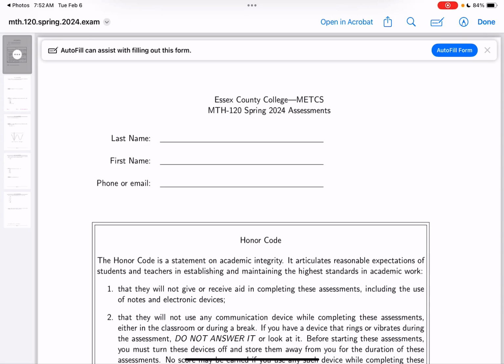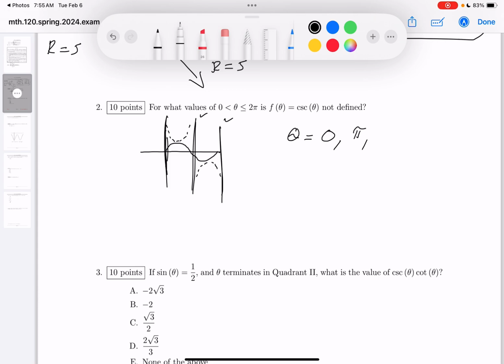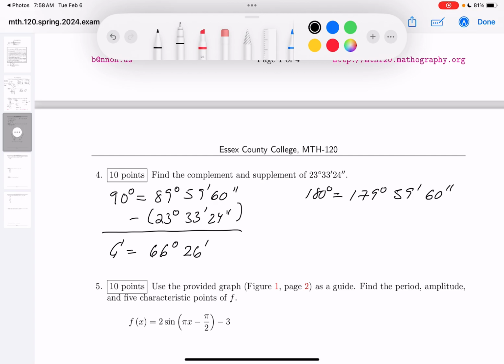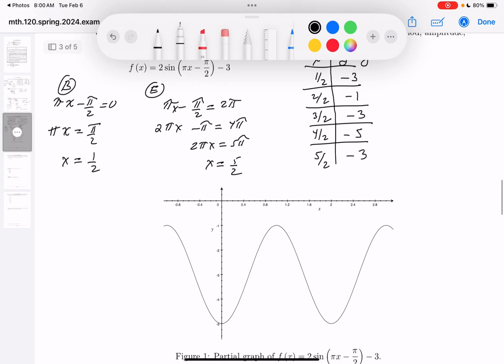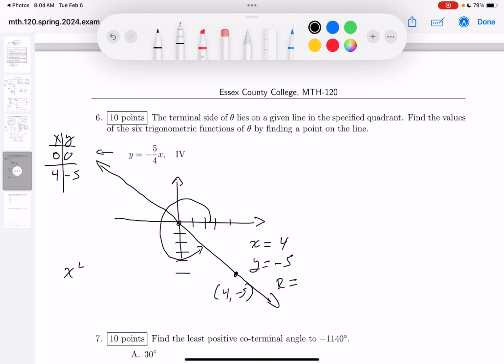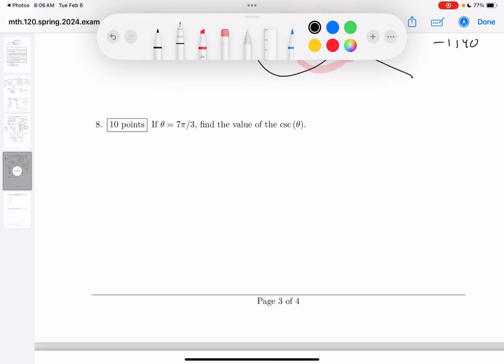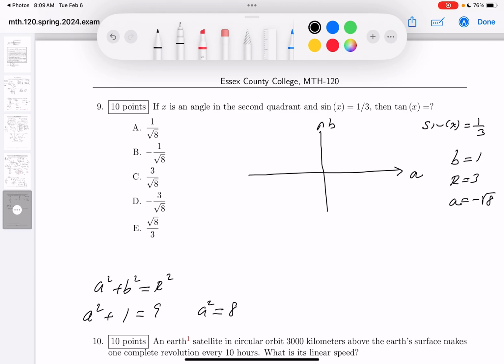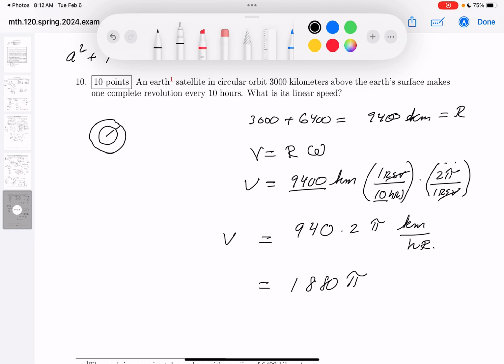mth 120 spring 2024 exam 01